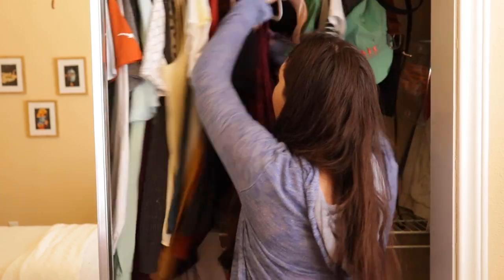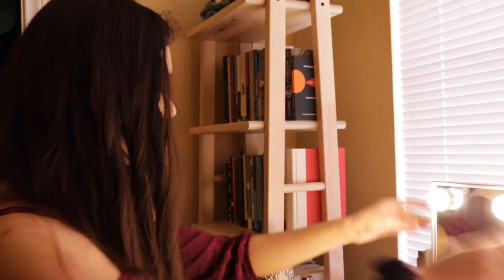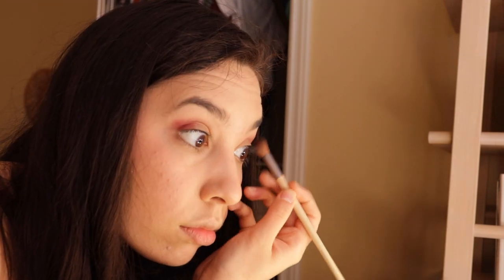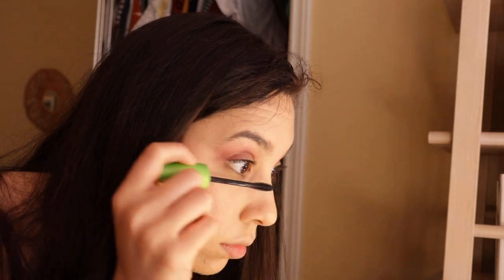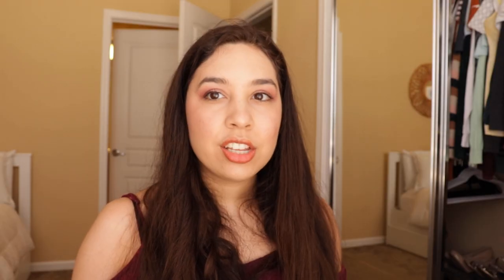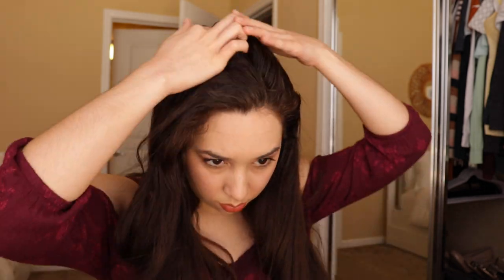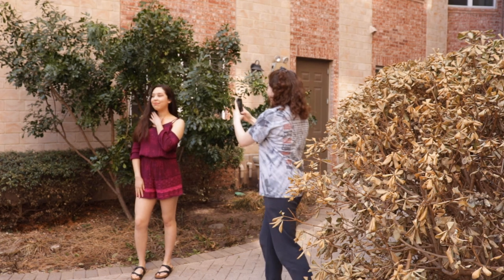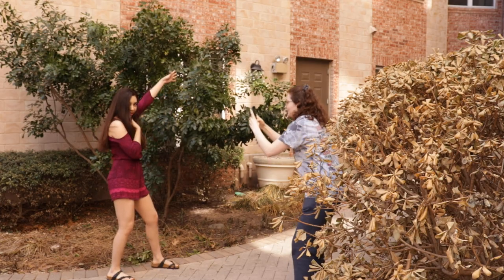How To Take an Instagram Photo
How To Project: Project #3
Created by Kate Robinson
Starring Ariana Silva